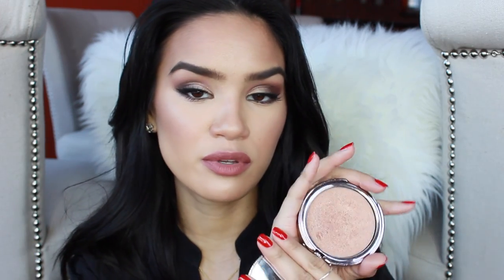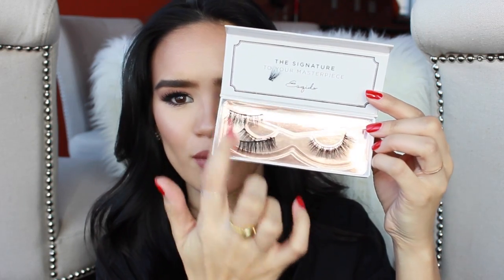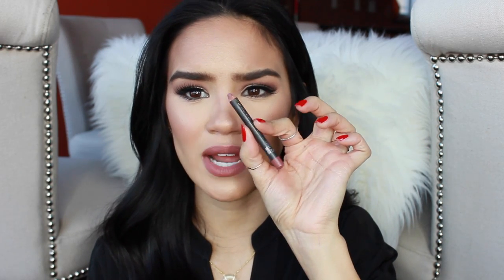2015 Beauty Favorites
Twitter ‣ @daceyhapa
Instagram ‣ @daceecash
Snapchat ‣ daceycash

‣ Recent Videos